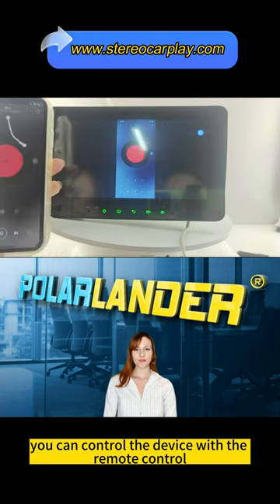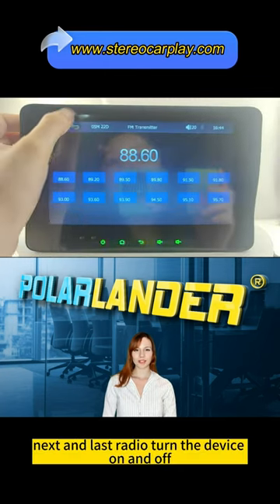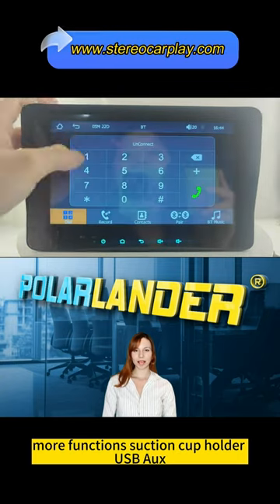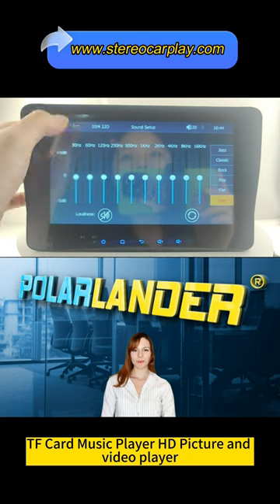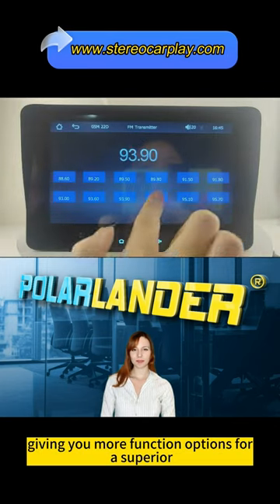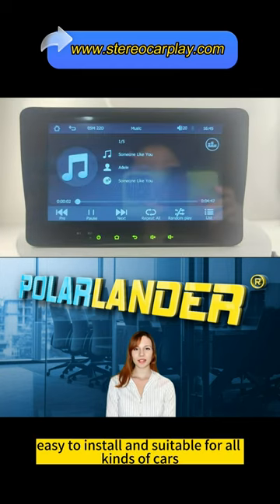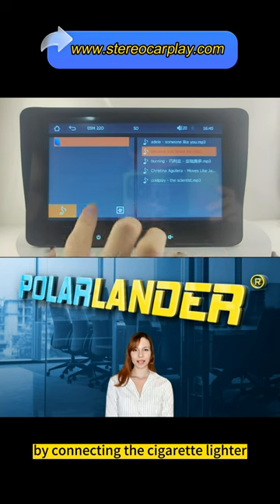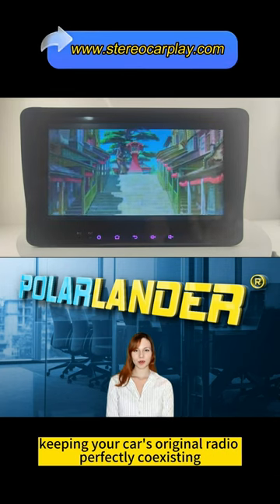B5310 is the latest portable wireless Apple Carplay Bluetooth hands-free car stereo radio.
🚘This car stereo supports wireless Apple Carplay, Android Auto. simply connect to your smartphone via Bluetooth. You can wirelessly handle navigation, messaging, phone calls, music, emails, notifications and more. You can even connect your device's Google or Siri assistant to control calls, navigate, play music, all so you can focus on the road, keep your hands free and drive in complete safety.
🚘Mirrorlink: "Stereo phone connectivity" for most mobile phones. Connect your smart Android or Apple phone using the USB cable and the machine's screen will be synchronised with your phone's screen display, in HD resolution, to enjoy features such as maps, movies and more. Not only can you enjoy the various functions, but you can also charge your phone.
🚘Stable Bluetooth and FM transmission: The car radio comes with Bluetooth for hands-free calling and audio streaming, safe and convenient. The unit has a built-in speaker, but if you want louder sound you can transfer it to your car's speakers. The car radio can be connected to an FM transmitter for frequency-to-frequency wireless transmission, which only requires keeping the same channel as the original FM radio. All sounds are sent to the original car speakers for playback.
🚘Optional reversing camera, which automatically switches to the reversing image when the car is in reverse gear, which helps you park more safely.
Remote control: You can control the device with the remote control to start, stop, play music or movies next and last, radio, turn the device on and off.
More functions: Suction cup holder, Usb, Aux, TF card music player, HD picture and video player, support for English, Chinese, Spanish, Portuguese, Russian, German, French and other languages, giving you more function options for a superior experience. Easy to install and suitable for all kinds of cars: Plug directly into the dashboard by connecting the cigarette lighter. You don't need to dismantle your car console, keeping your car's original radio, perfectly coexisting.